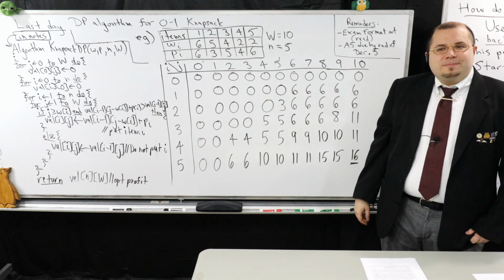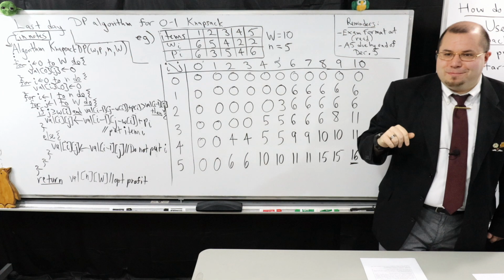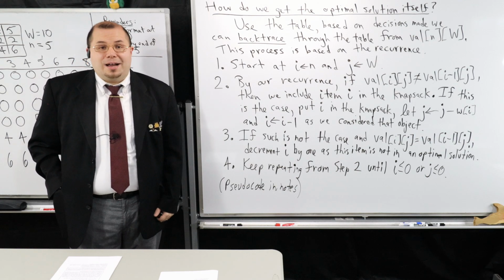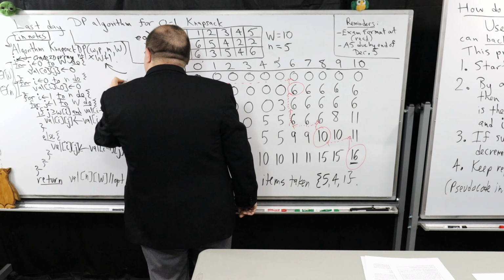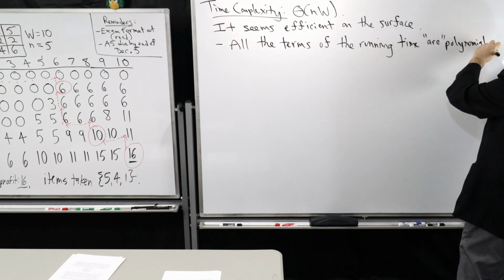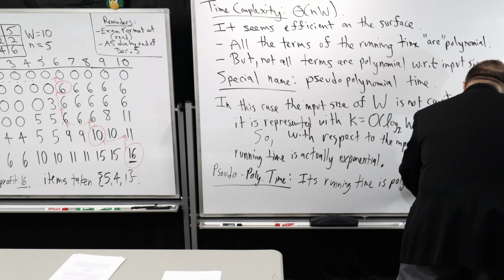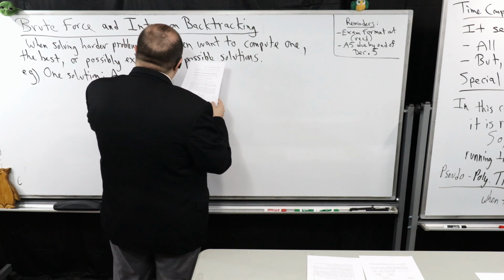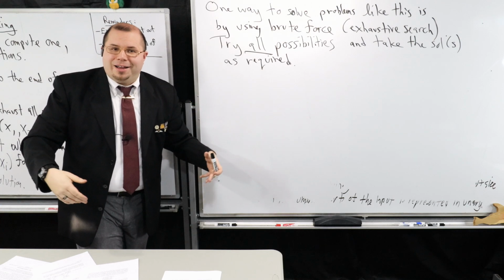F2021 CS 340 Lecture 34 (0-1 Knapsack DP Algorithm, Backtracing, Pseudopolynomial, Brute Force)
Today we finished up our discussion of Dynamic Programming.  Note, please read the section on Longest Common Subsequence.   We something odd about the running time of our DP algorithm for 0-1 knapsack.  Then we start talking about brute force and backtracking (we will finish up that discussion next class)

Time Stamps:
0:00 Opening and Remarks
1:00 Review of DP algorithm from last day
8:16 Backtracing process to pick the items
20:14 Time complexity of the DP algorithm, pseudopolynomial time
37:50 Read LCS Problem section
39:30 Intro to Brute Force